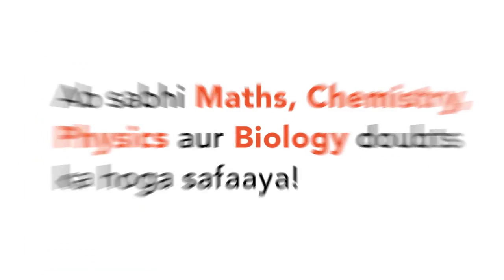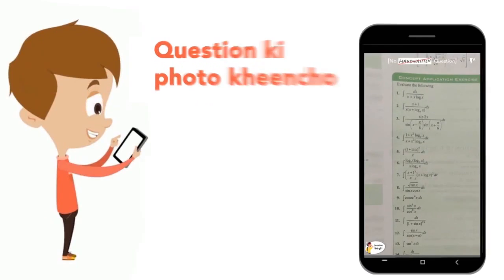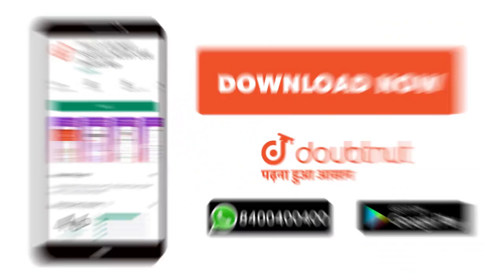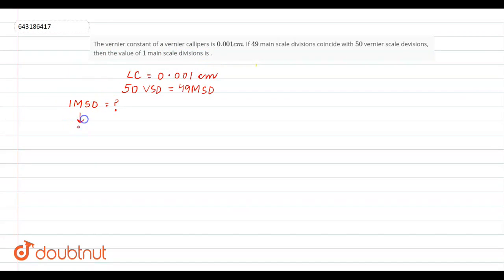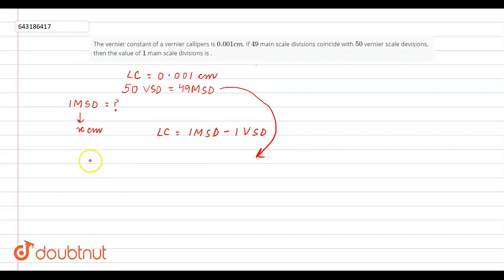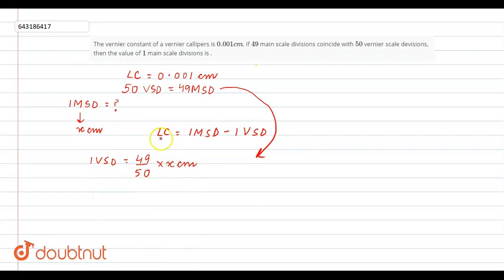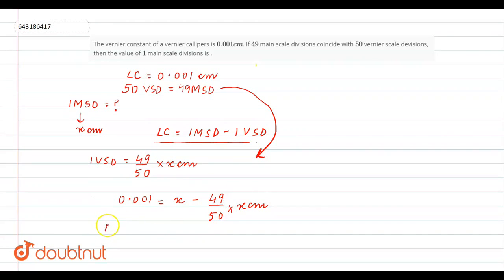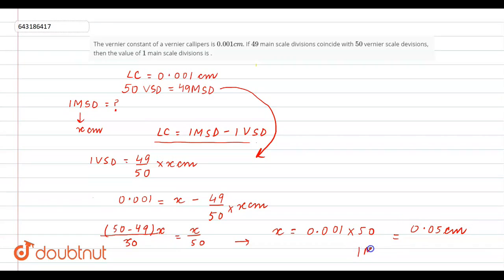The vernier constant of a vernier callipers is 0.001 cm. If 49 main scale divisions coincide wit...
The vernier constant of a vernier callipers is 0.001 cm. If 49 main scale divisions coincide with 50 vernier scale devisions, then the value of 1 main scale divisions is .
Class: 11
Subject: PHYSICS
Chapter: GENERAL PHYSICS
Board:IIT JEE

👉 Have Any Query? Ask Us.